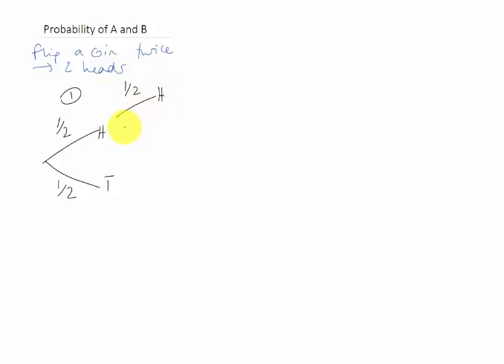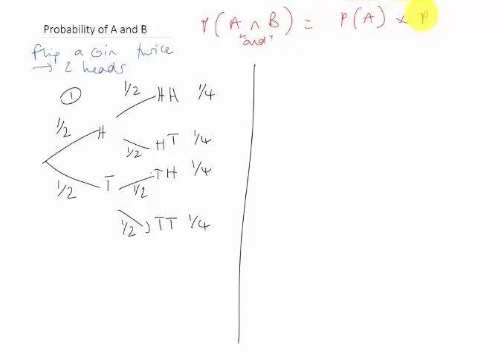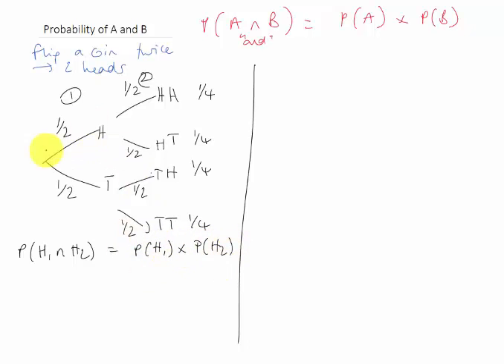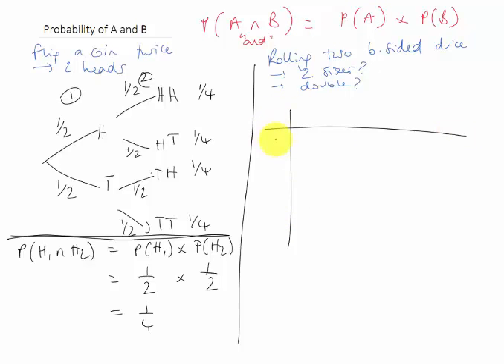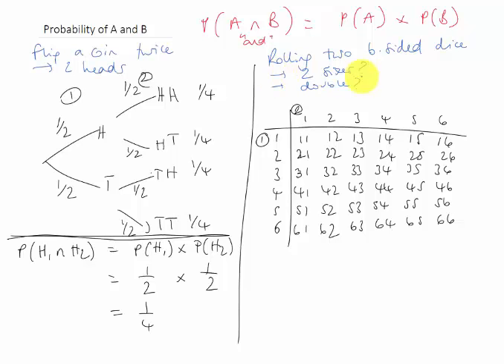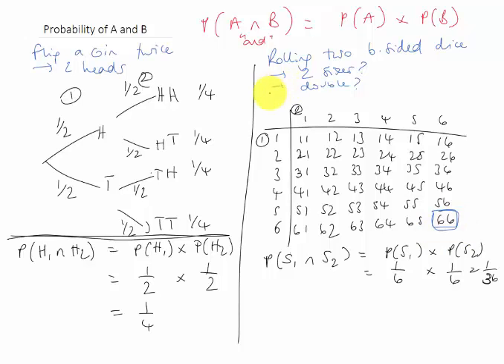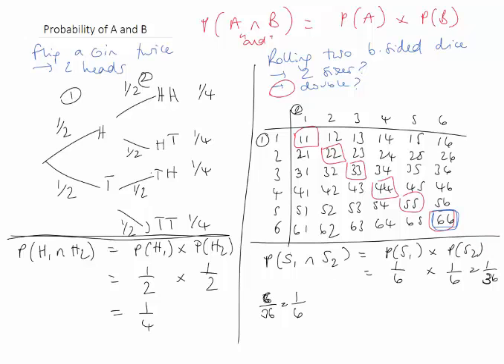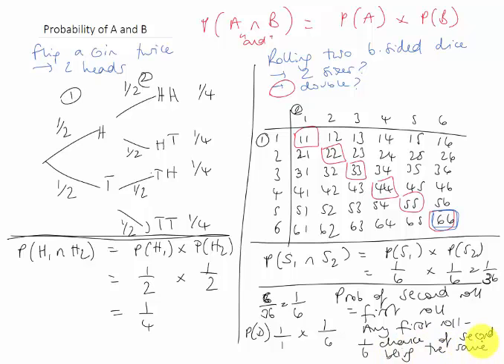7.4 Probability of A and B